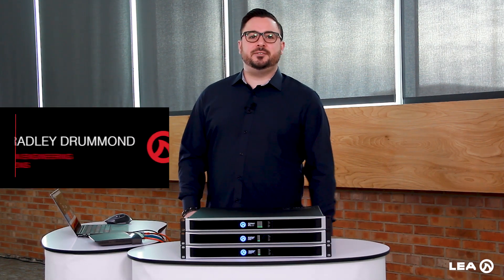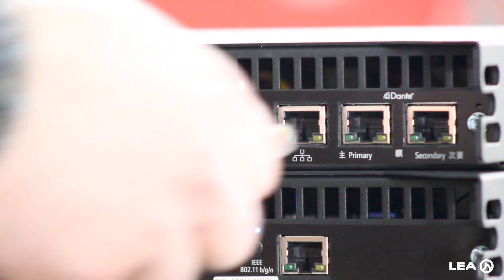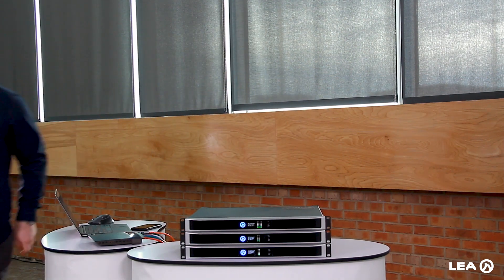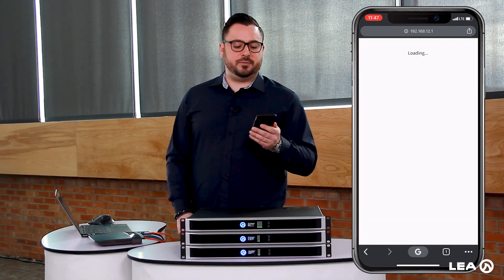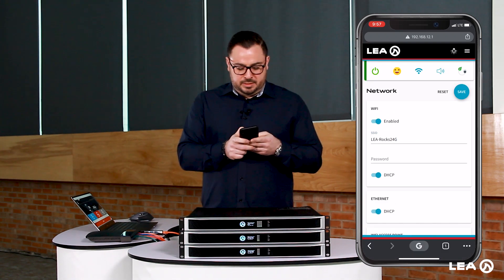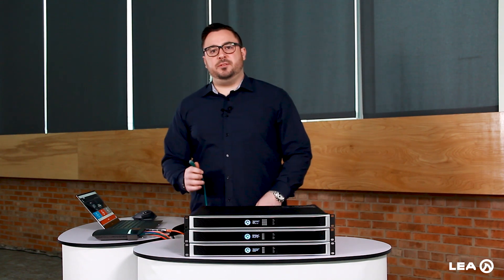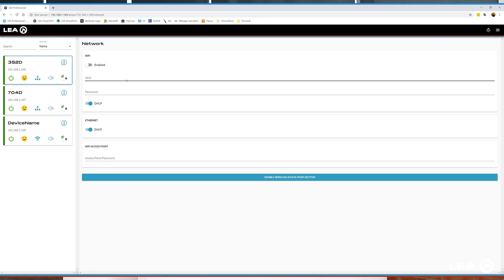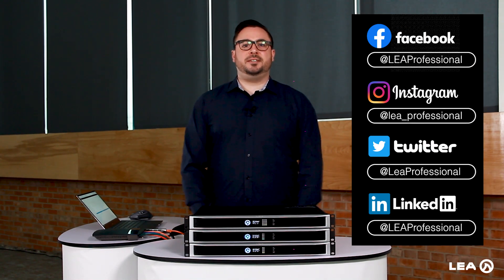Networking Amplifiers: 3 Ways To Connect The LEA Connect Series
Connect the LEA Connect Series amplifiers to a network using one of three methods: Wired, AP Mode, or Wi-Fi. In this video, we walk you through the steps to use each of the three networking methods.